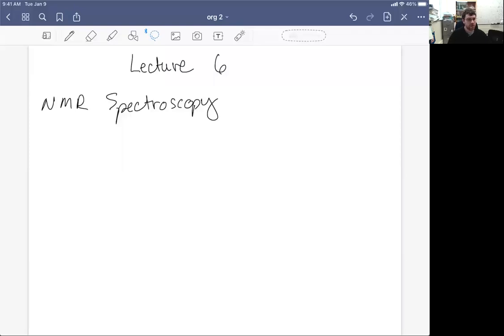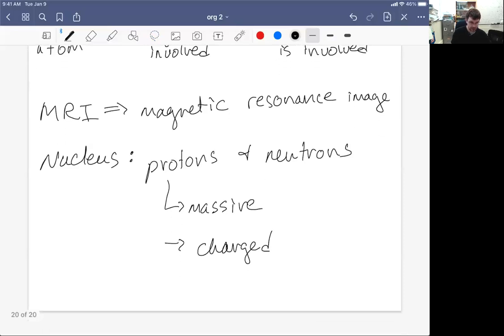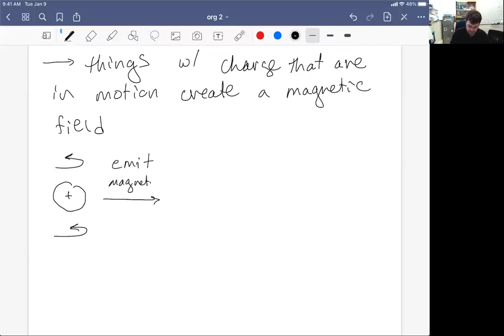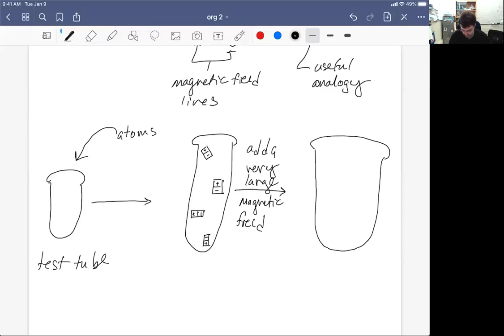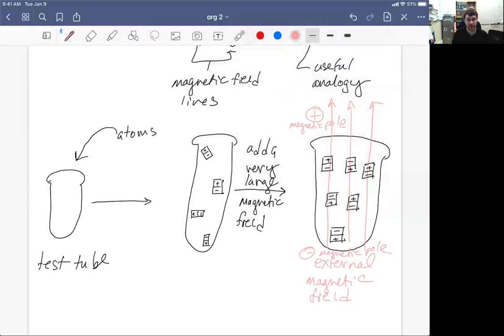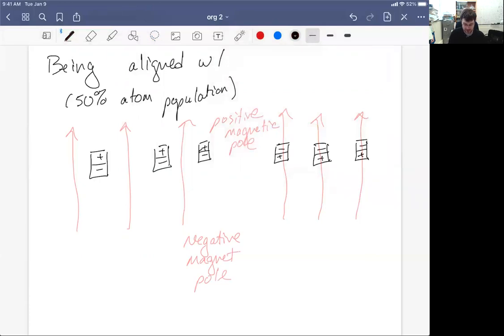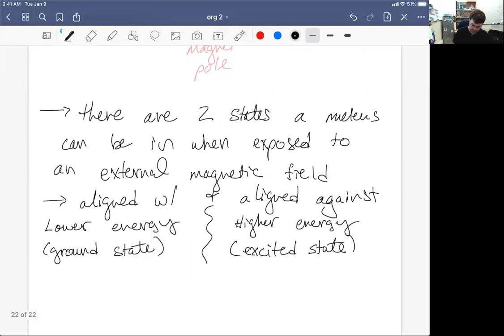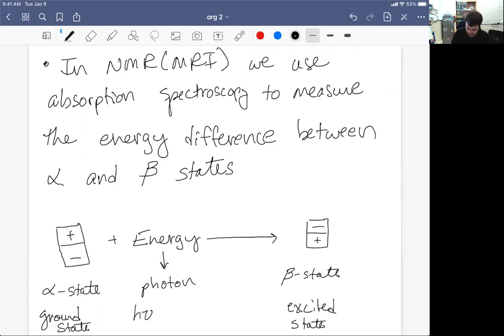Org 2 Lecture 6: NMR Excitation Events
Organic Chemistry 2 Lecture 6: Sixth Lecture on NMR Topics